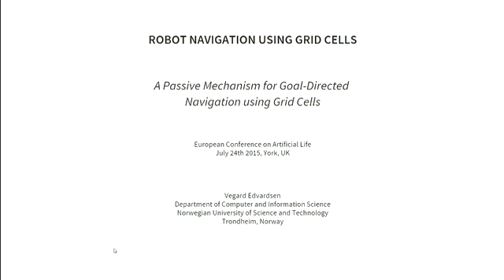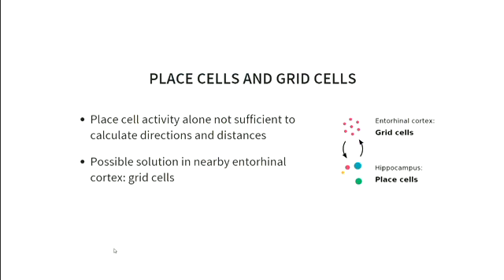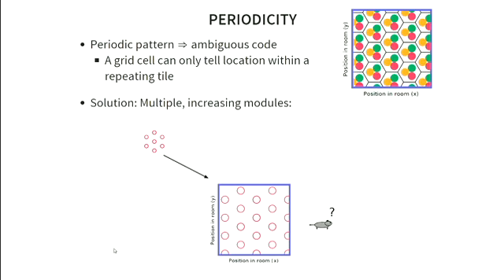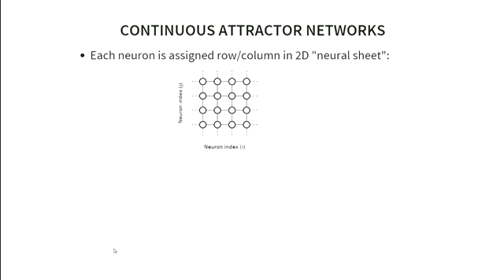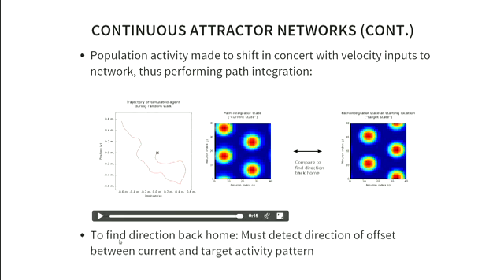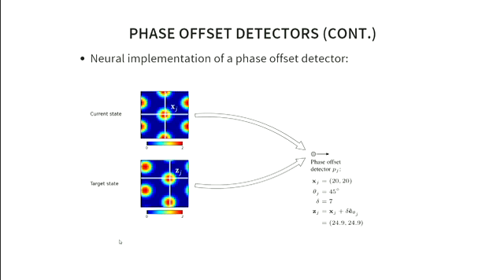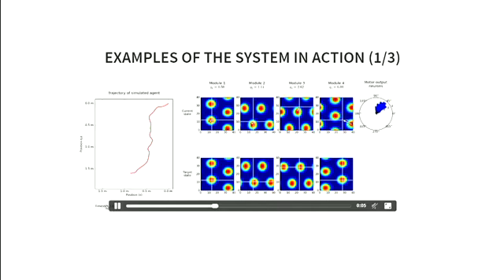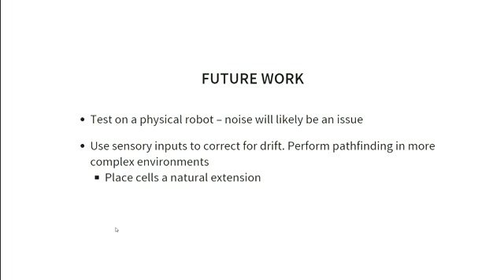paper 41: A Passive Mechanism for Goal-Directed Navigation using Grid Cells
by Vegard Edvardsen

As more is becoming understood about how the brain represents and computes with high-level spatial information, the prospect of constructing biologically-inspired robot controllers using these spatial representations has become apparent. Grid cells are particularly interesting in this regard, as they provide a general coordinate system of space. Artificial neural network models of grid cells show the ability to perform path integration, but important for a robot is also the ability to calculate the direction from the current location, as indicated by the path integrator, to a remembered goal. Present models for goal-directed navigation using grid cells have used a simulating approach, where the networks are required to actively test successive locations along linear trajectories emanating from the current location. This paper presents a passive model, where differences between multiscale grid cell representations of the present location and the goal are used to calculate a goal-direction signal directly. The model successfully guides a simulated agent to its goal, showing promise for implementing the system on a real robot in the future. Some possible implications for neuroscientific studies on the goal-direction signal in the entorhinal/subicular region are briefly discussed.